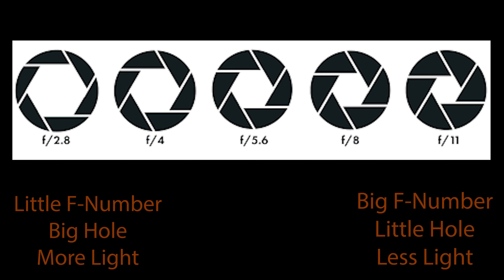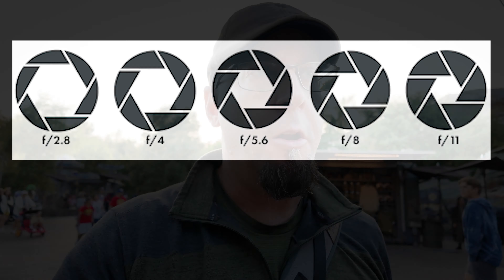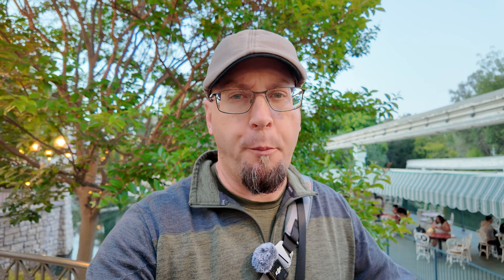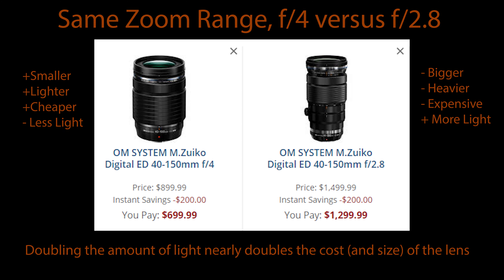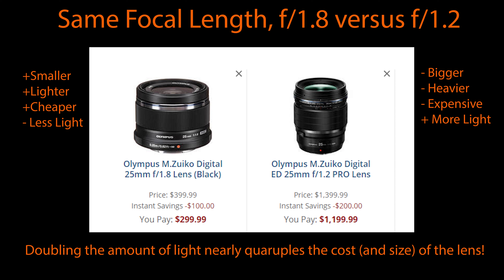All About Aperture for Theme Park Photography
Part 2 of my Theme Park Photography Fundamentals series. Here is a brief discussion of the very basics of understanding your camera's aperture: what it is, what it does, and how to use it to control the amount of light coming into your camera's sensor.